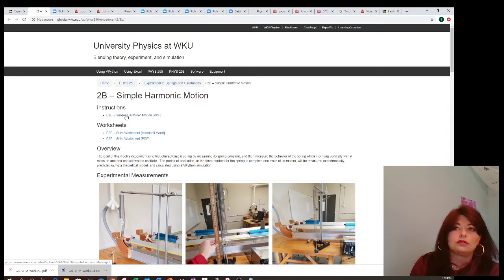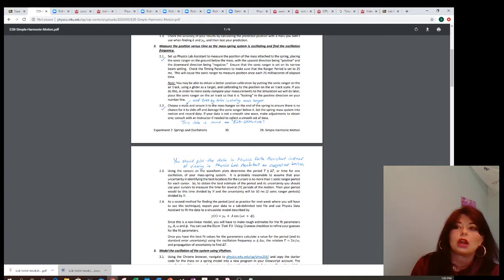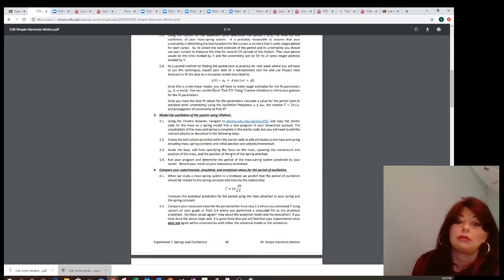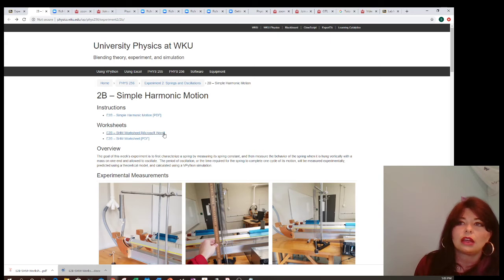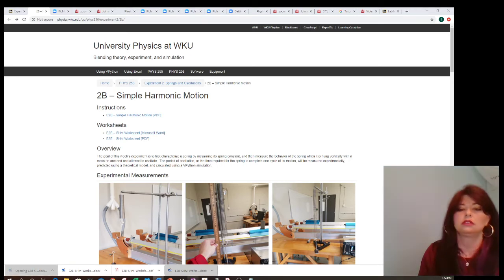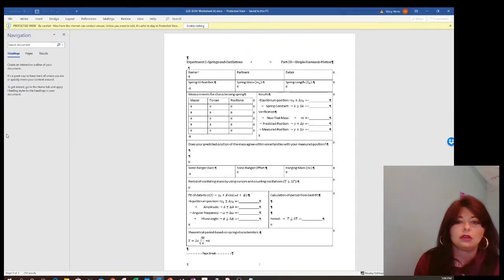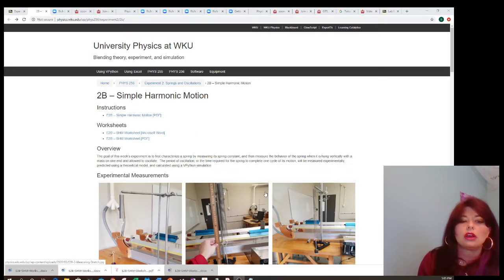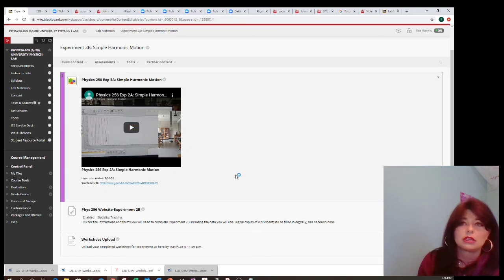Physics 256: Transition to Online Format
This is my terrible stumbling attempt to walk you through the changes regarding the transition of our laboratory course to online format. Enjoy.